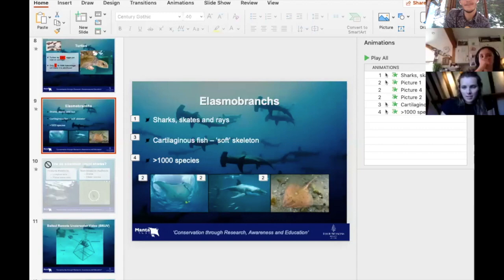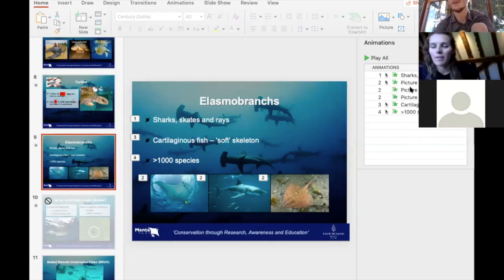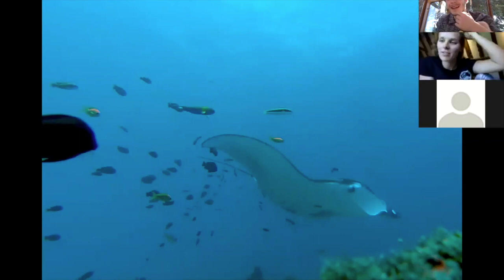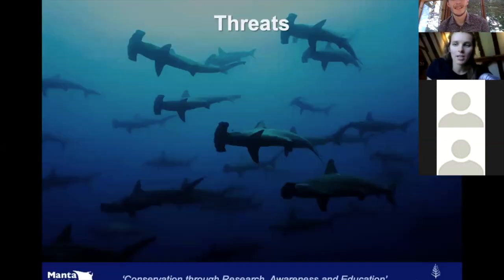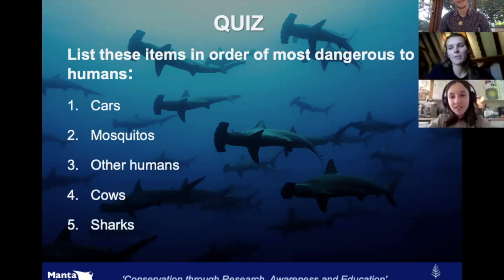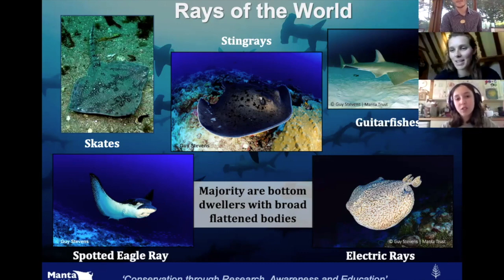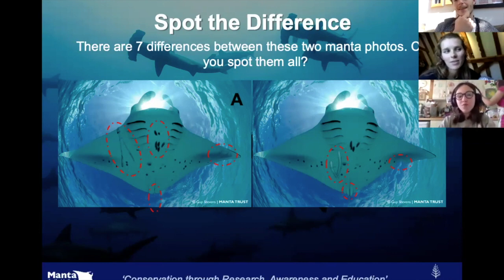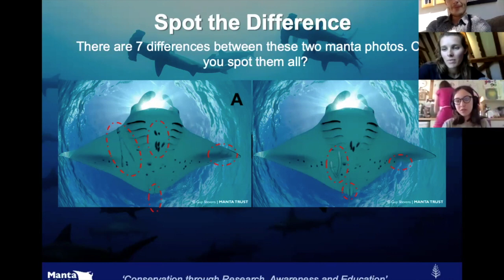Meet a Marine Biologist Episode_10: Elasmobranchs FULL VERSION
Join Einne O.R.C.Ireland's Events Officer as he hosts Meet a Marine Biologist Mondays - Episode 10, where Marine Biologist Flossy Barraud from the Manta Trust talks to Samantha (age 12) about elasmobranchs (sharks, skates and rays).